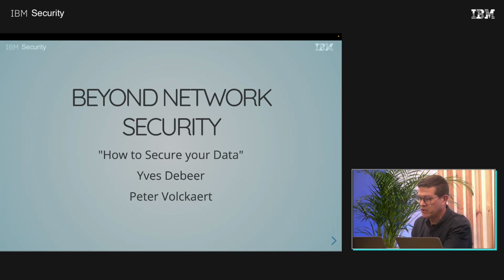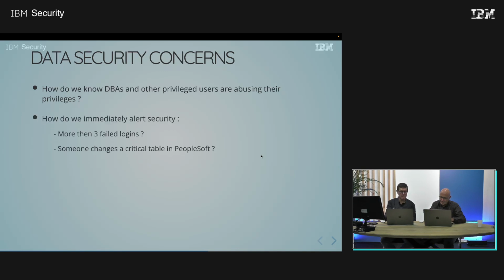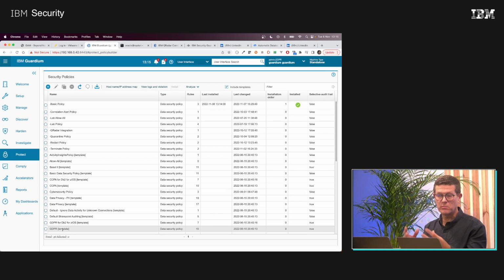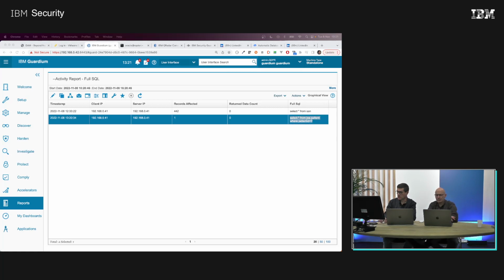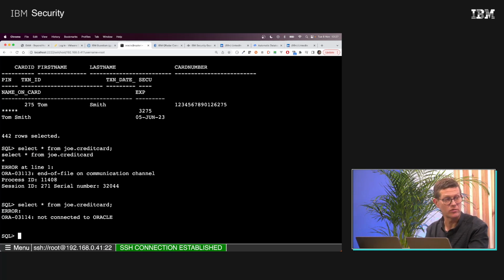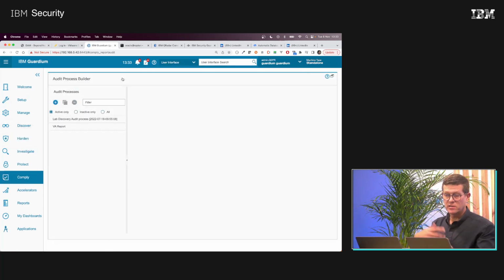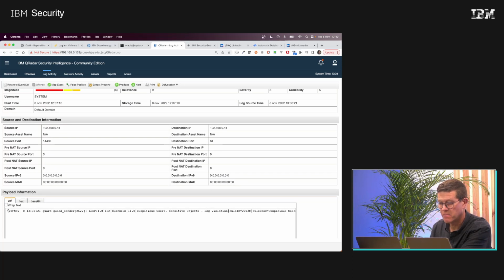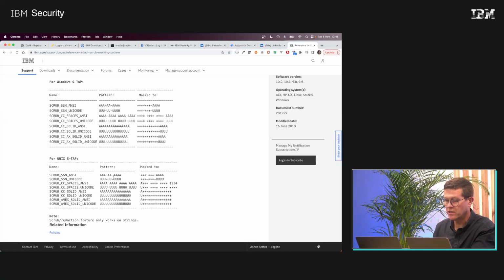IBM Security Guardium - "Beyond network security - How to Secure your Data"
This video is all about how to secure your data within your database.
Topics covered:
* Database activity monitoring “DAM”, a holistic approach to protecting critical data across all types of platforms leveraging IBM Security Guardium Data Protection
* Real-time controls to block or quarantine users
* Discover threats and security gaps in databases by leveraging the IBM Guardium Vulnerability Assessment.

- Video Chapters -

00:00 - Webinar Introduction
02:00 - DAM Overview
12:50 - Demo introduction
14:20 - Demo: Basic Security Policy - Protect sensitive data
24:50 - Demo: Terminate Policy
27:55 - Demo: Vulnerability Assessment
34:10 - Demo: QRadar Policy
41:27 - Demo: Redact Policy - Masking data on the fly
46:50 - Outro